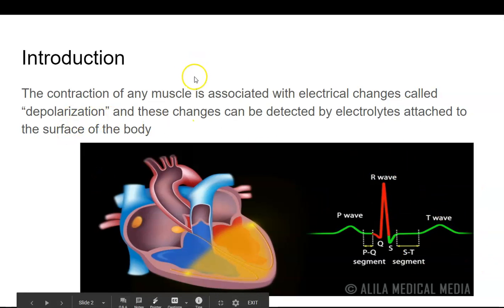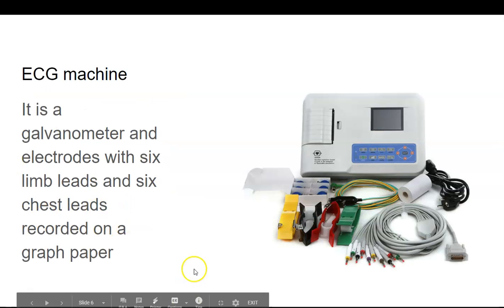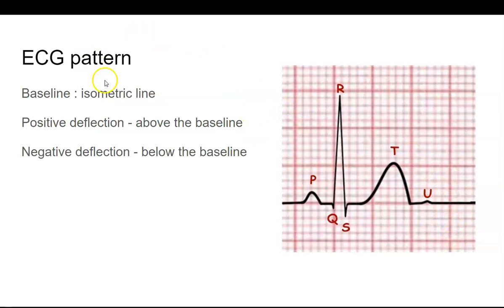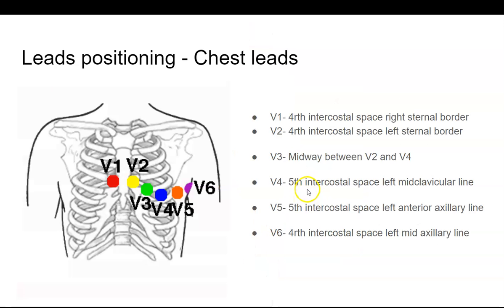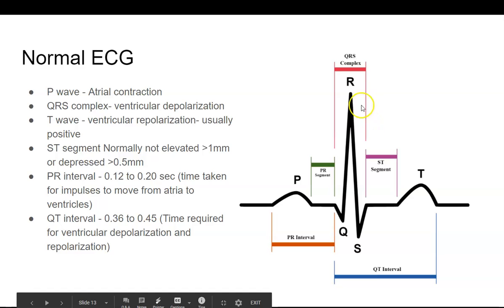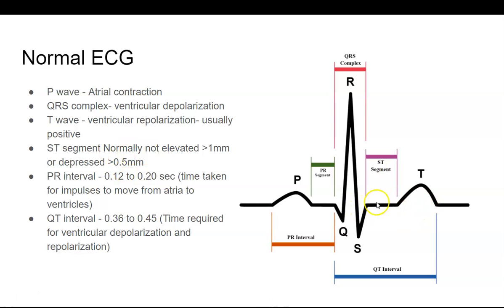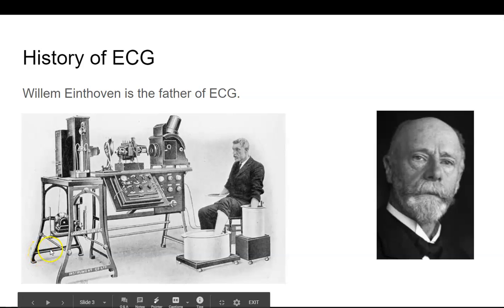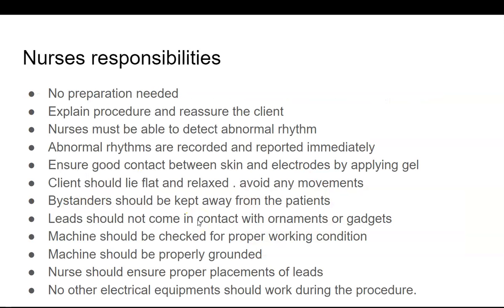ECG (Echocardiogram)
Document from Srividhya